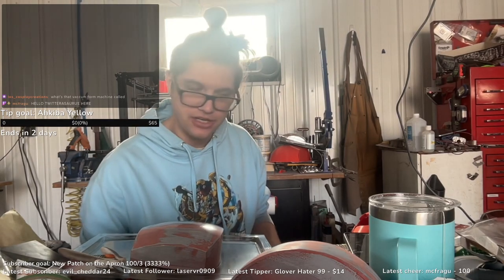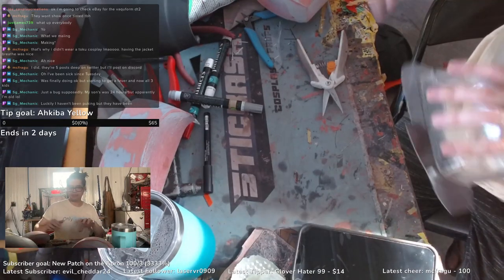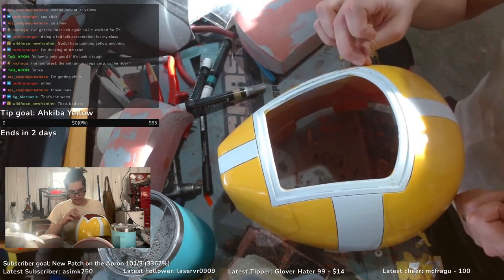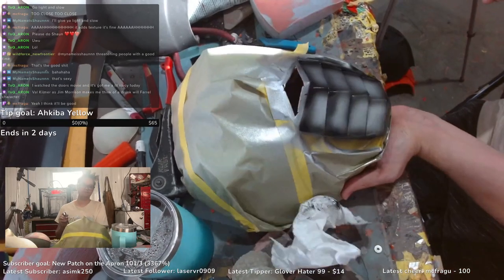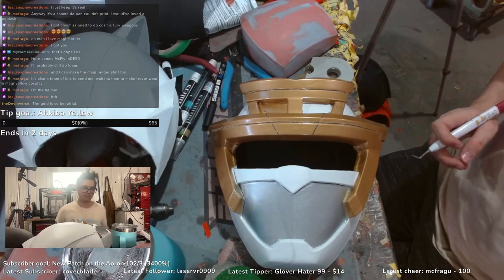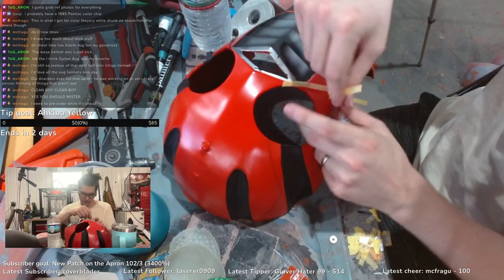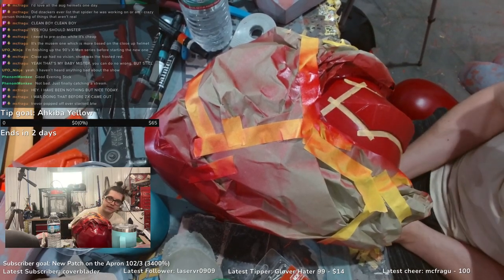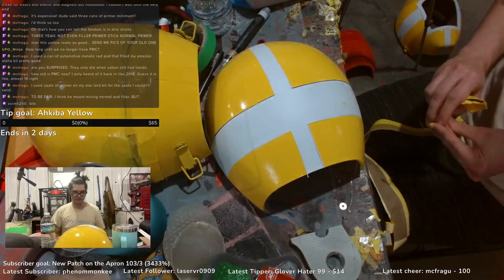Working on a Ton of Helmets, Come Hang! 4-28-24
Facebook: Stickasaurus Cosplays, Props, & Toys

Credit to @M4Mighty on instagram for art